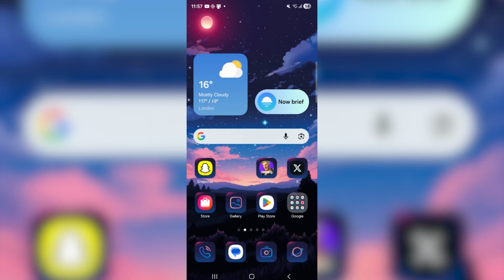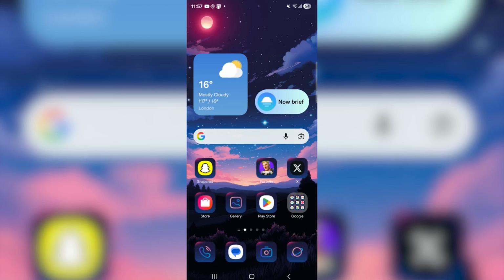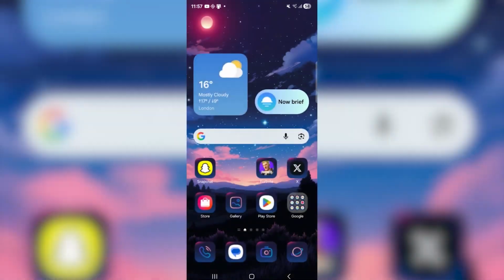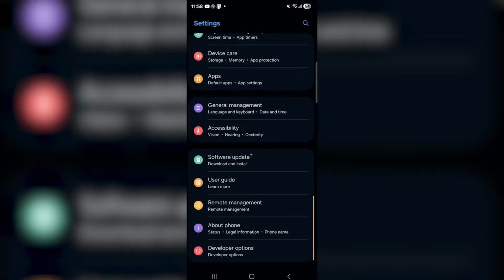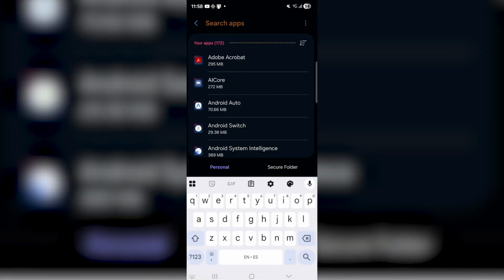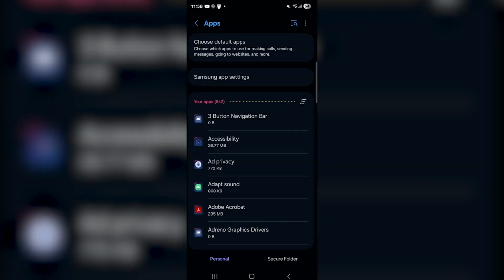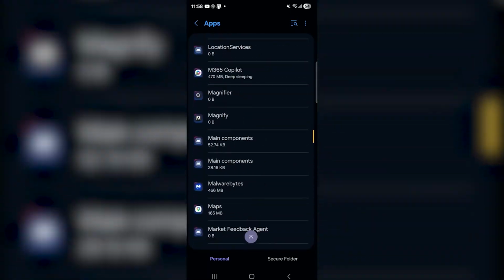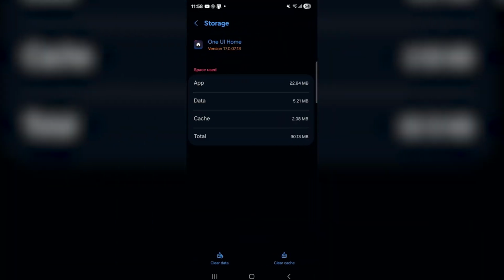How Fix & Reset Home Screen Layout On Samsung if Not Working (Best Tutorial)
How Fix & Reset Home Screen Layout On Samsung if Not Working (Best Tutorial), Fix & Reset Home Screen Layout On Samsung if Not Working (Best Tutorial)